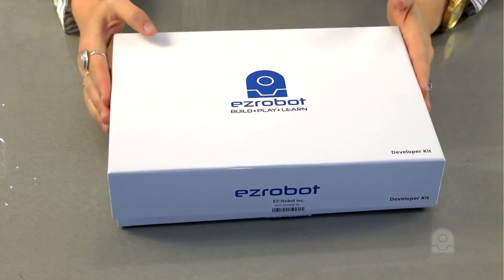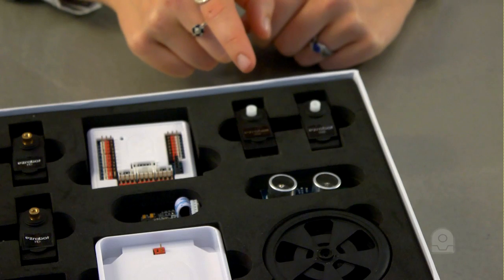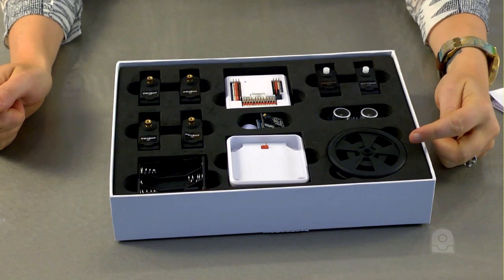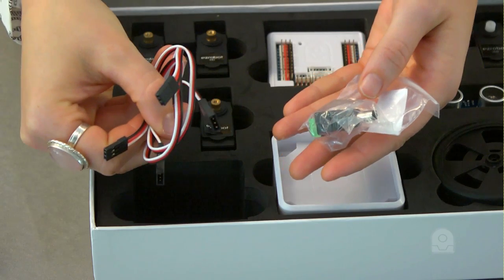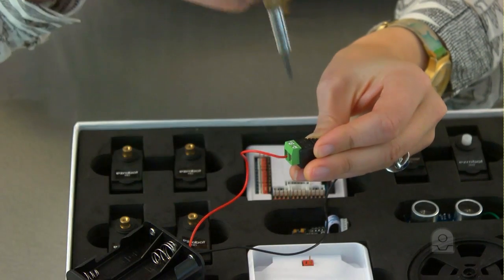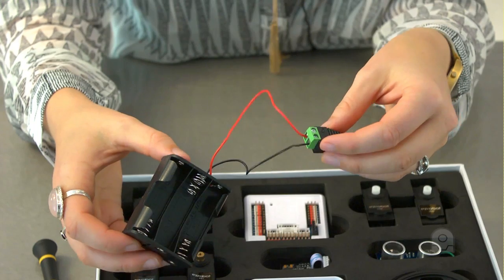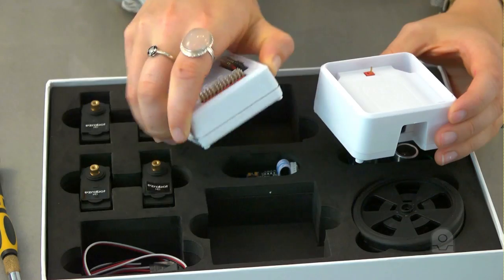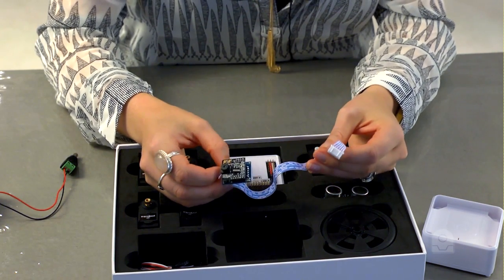Developer Kit Overview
The EZ-Robot Complete Kit contains components to build a robot from scratch. Perhaps a Wall-e, Omnibot, or a custom robot, like these

Easiness and Power are reasons EZ-Robot has been the driving force behind countless robots for Hobbyists, Competitions, Schools and R&D Facilities in over 120 countries. We are committed to maintain ongoing development by implementing new features to increase the functionality of your robot.